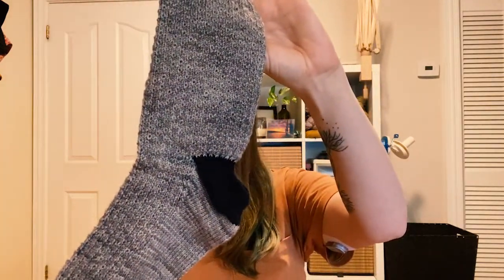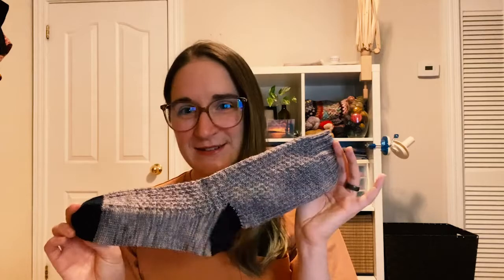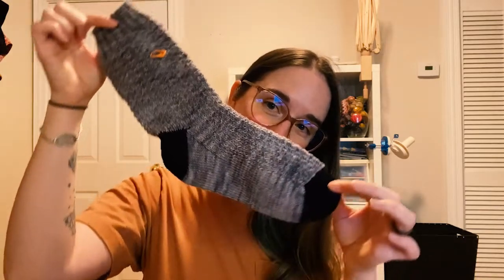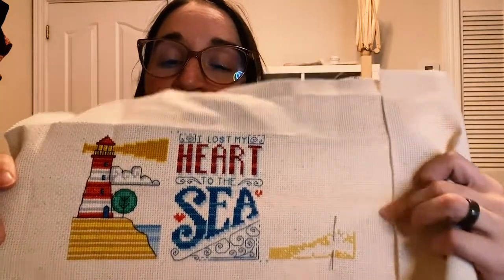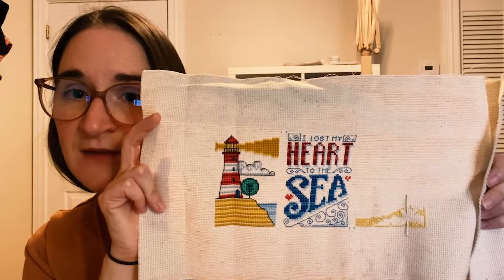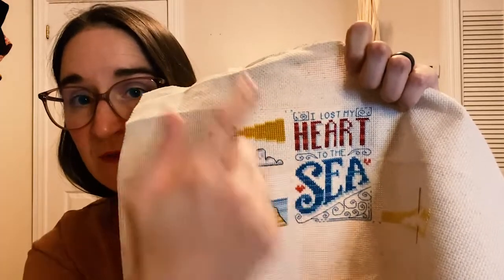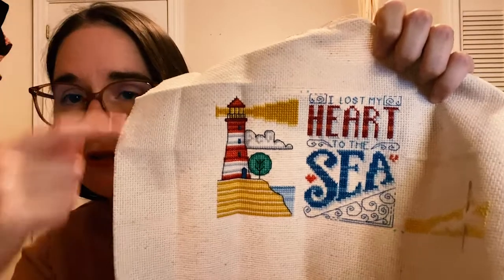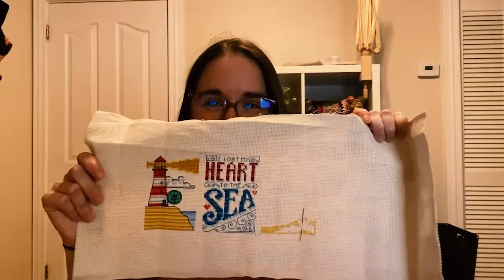Flosstube + | Episode 02 | Finishes, WIPs, and Fall Crafting Plans | Making Things With String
In this episode I show my finishes and WIPs, discuss my fall crafting plans, and put forth a plea for cross stitch fabric recommendations!

Things I mention:

Summer Beach Collection from The World of Cross Stitching issue 319 (May 2022)
Needs No Paint by Heaven and Earth Designs (art by Jill Claire)
Geometric Turtle by Ritacuna
Failynn Fox Cowl by Velvet Acorn Designs
Dalton Dino Cowl by Velvet Acorn Designs